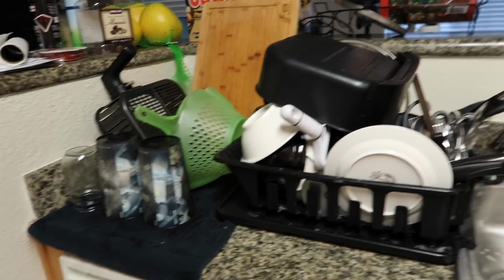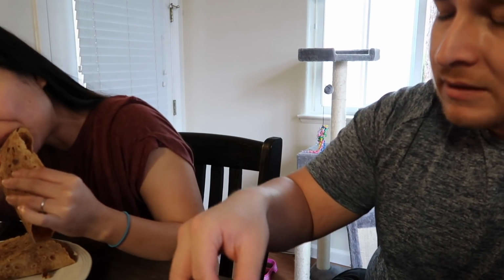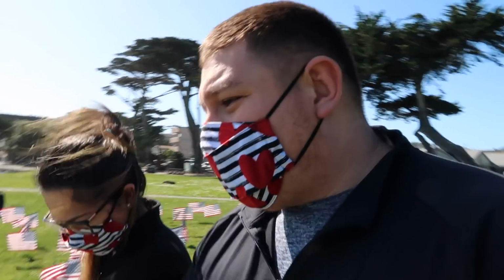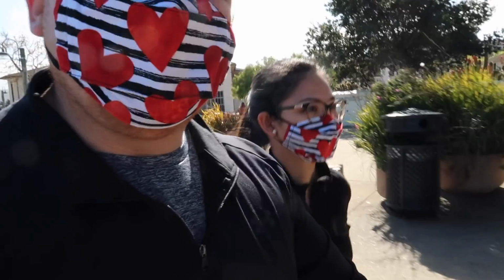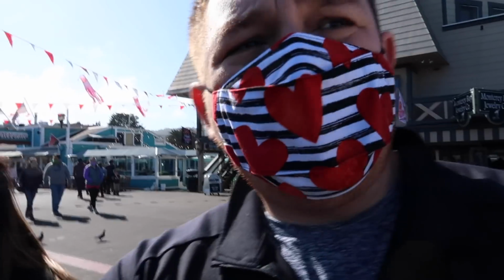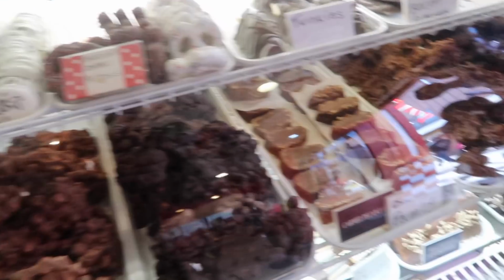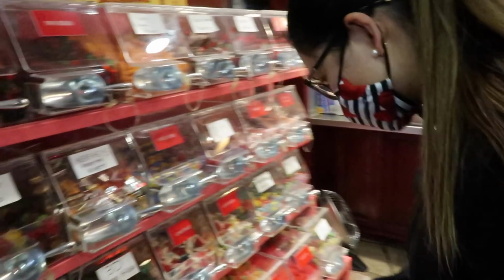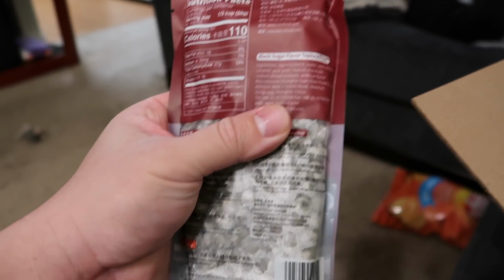THE MOST BEAUTIFUL SPOT ON THE CALIFORNIA COAST! JOIN US IN MONTEREY, CA | DAY 2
***Day 2 of 7 join us for a trip to the coast in what is arguably the most beautiful coastline in all of the United States, Monterey, CA. This coastline is literally the most beautiful coast in the state!***

Everyone wants to know how we met here's a link to the website that changed our lives!

**OUR YOUTUBE GEAR**
✅VLOG CAMERA: Canon G7x Mark II
✅DRONE: DJI Mavic Pro 2
✅EDITING COMPUTER: Macbook Pro 15inch

***Whenever and wherever we travel we always use AirBnB. The value is incredible and much more affordable than hotels. Use our link to sign up with AirBnB and receive $40 toward your bookings!